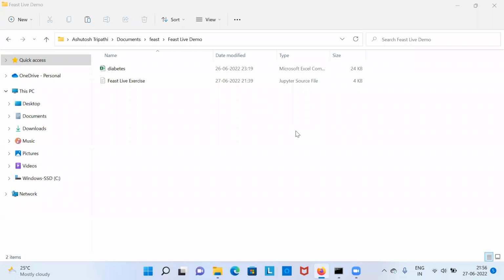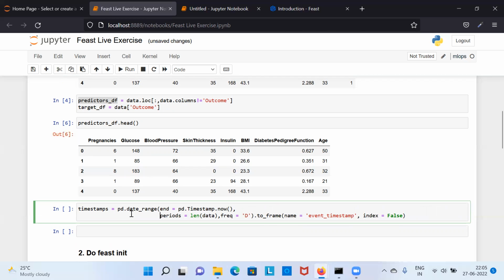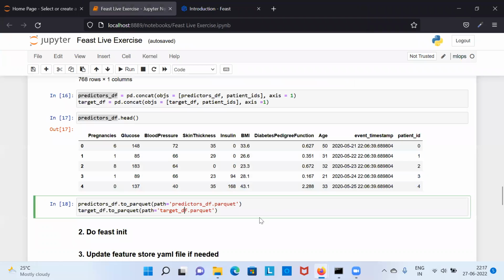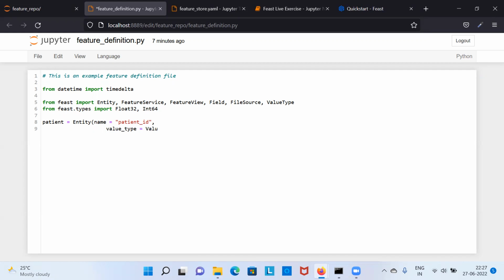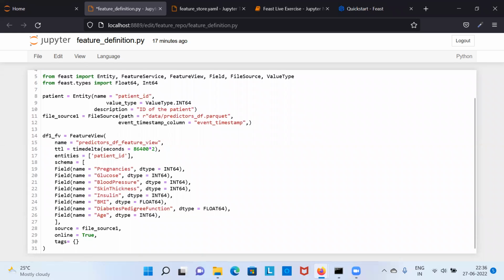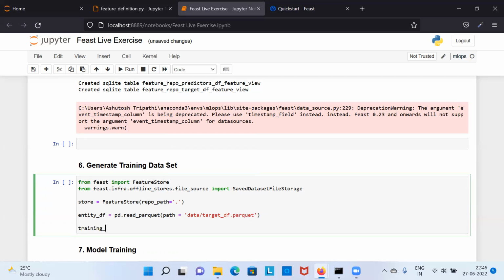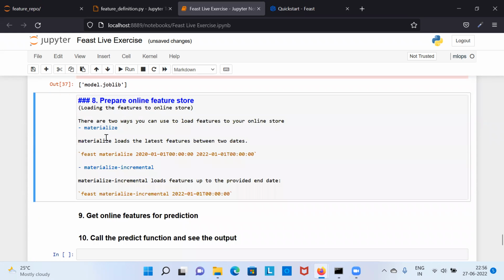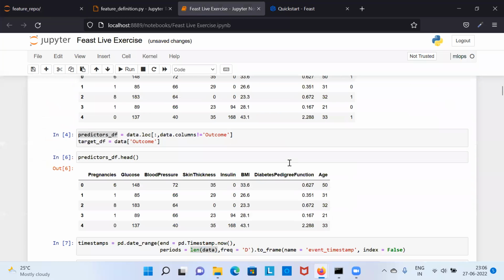Feast as Feature Store in Machine Learning | Feast Live Demo | MLOps | Ashutosh Tripathi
Feast as Feature Store in Machine Learning
How to use feast as feature store in Machine Learning?
End to end code explanation in python

Video Content:
1. Prepare Data set
2. Create a feature repo (feast init)
3. Define feature definitions
4. register and deploy the features (Feast apply)
5. Generate training data set
6. Model training
7. Prepare online feature store
8. Feature serving to model in production